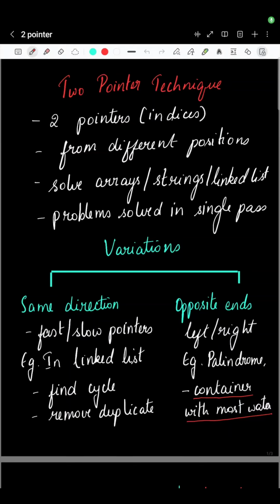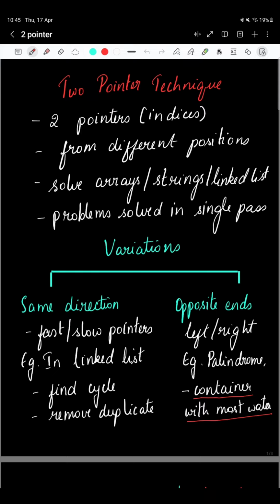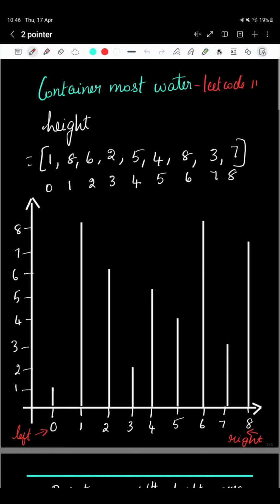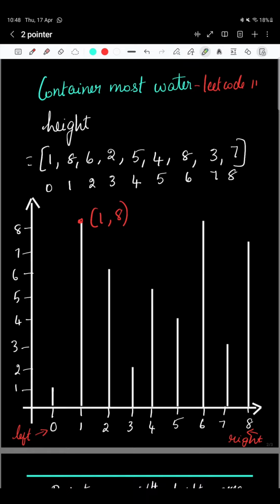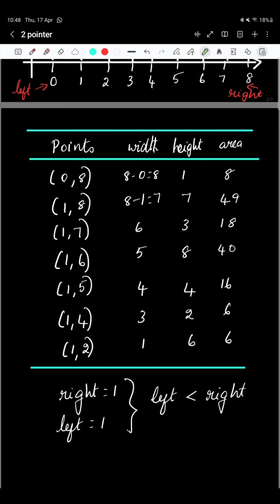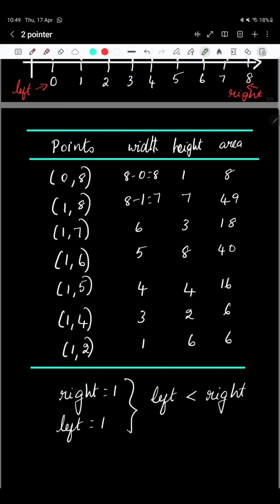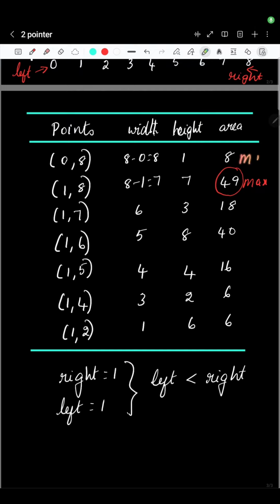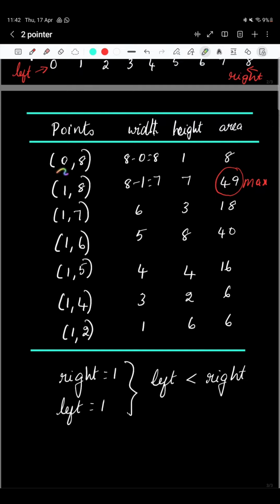Two Pointer Technique: Leetcode 11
Master array problems using the 2-pointer technique — simple, fast, and interview-ready!

📚 Learn Online with Us!

💡 Perfect for beginners and intermediate programmers preparing for tech interviews!